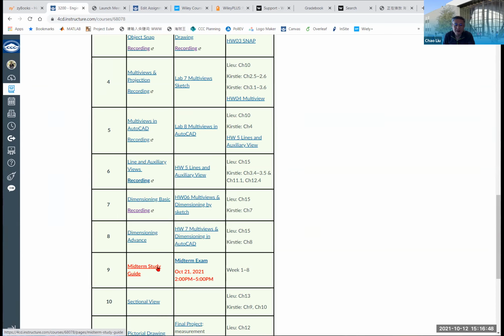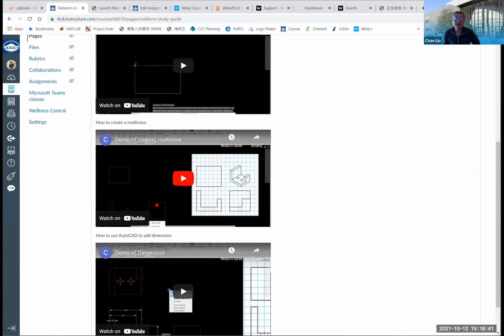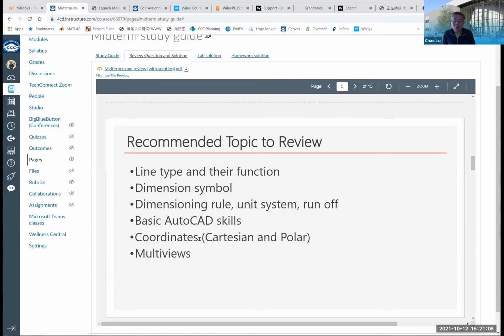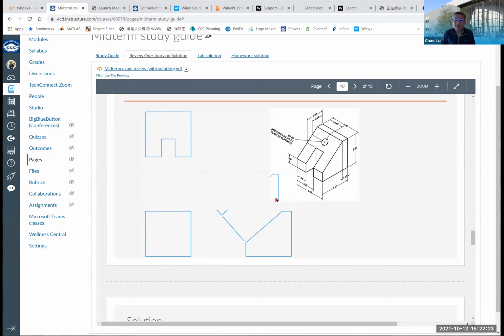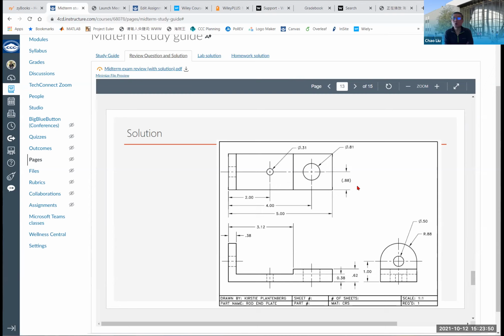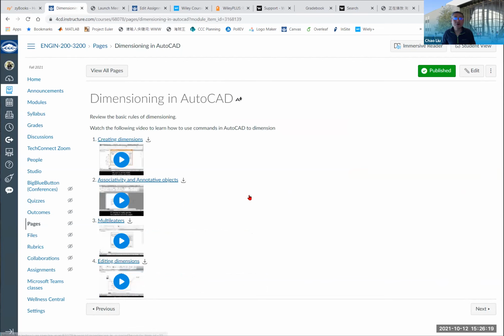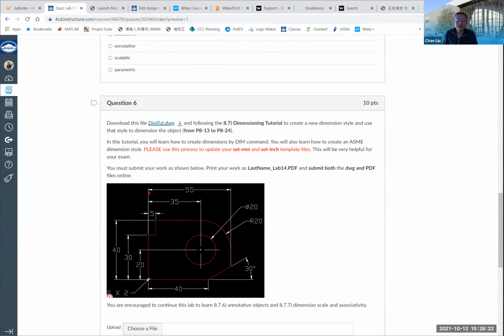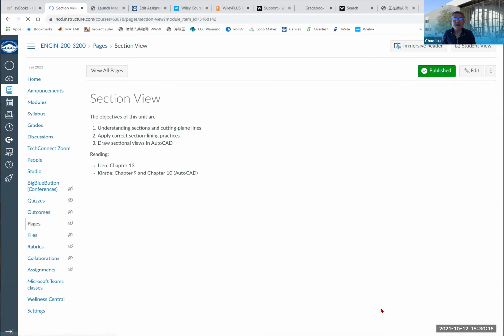Week 8 AutoCAD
Explain the midterm exam